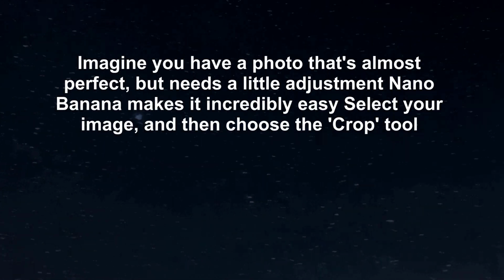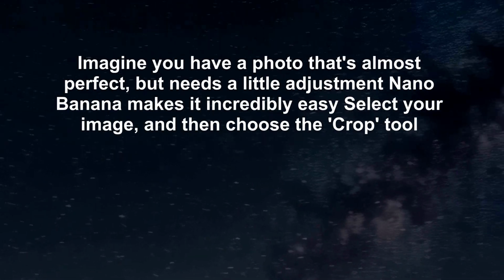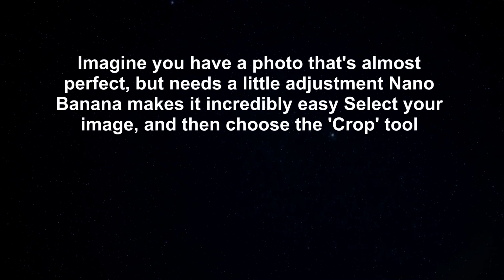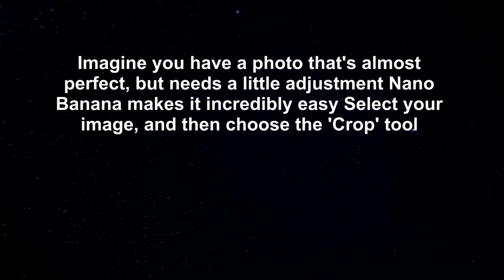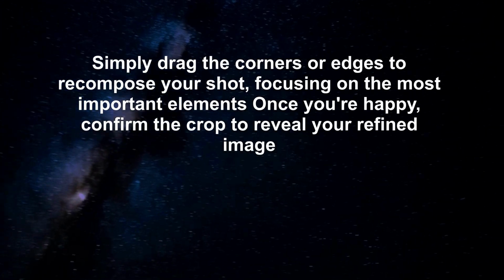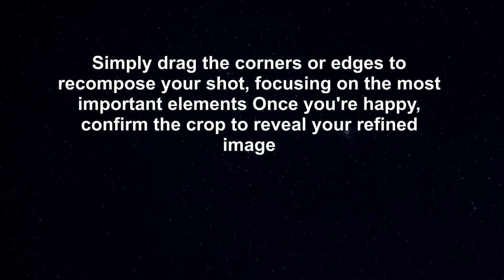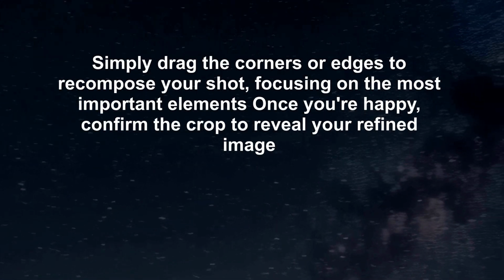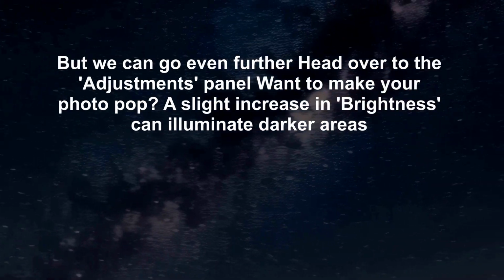How to Make Image with Nano Banana - Julia'sTutorials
How to Make Image with Nano Banana guides users through creating various types of images using Nano Banana, including editing, enhancing, and generating new visuals for diverse purposes, showcasing its versatility as an image creation tool.

00:00 Intro
00:09 Editing Existing Images
00:16 Cropping an Image
00:36 Adjusting Brightness, Contrast, and Saturation
01:07 Generating Images from Scratch
01:17 Creating a Dragon Image
01:28 Generating a Library Image
01:39 Endless Possibilities and Call to Action